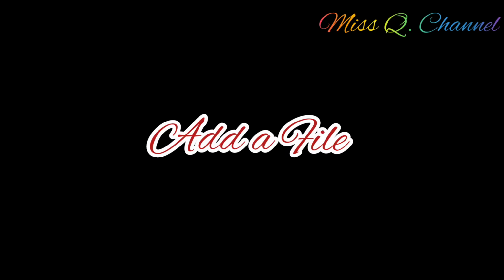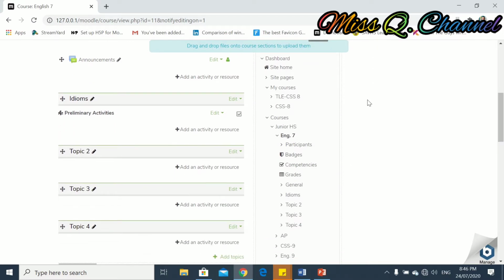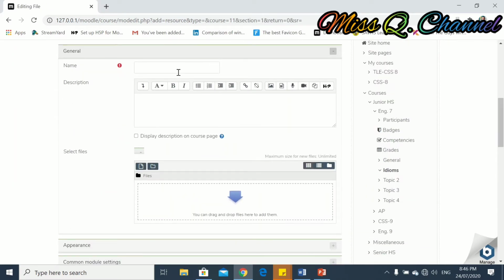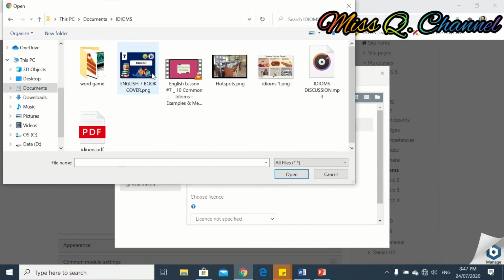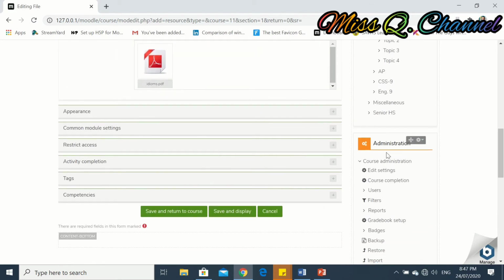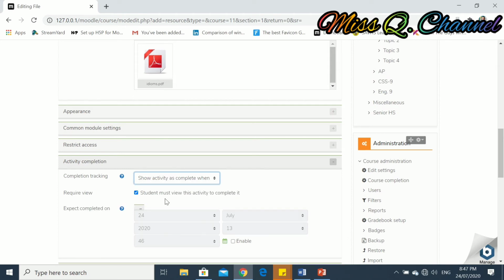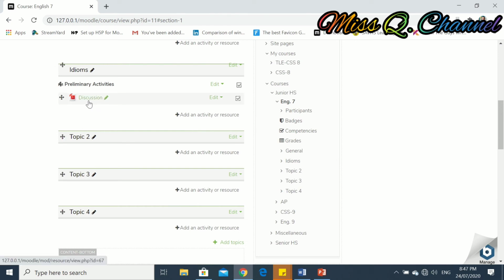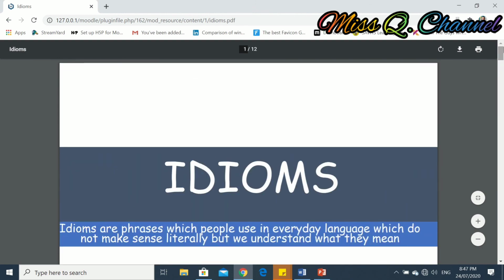Adding a File in LMS (Tutorial)